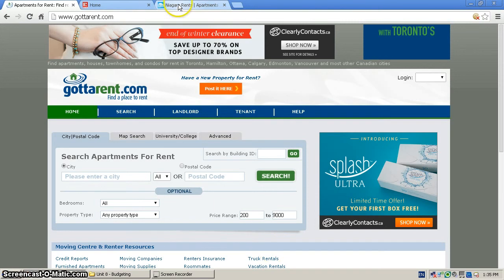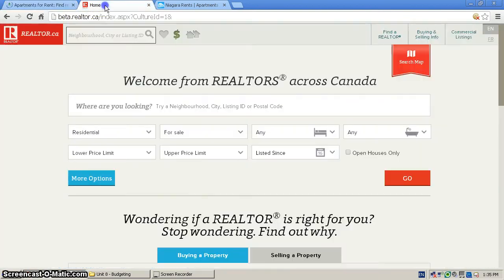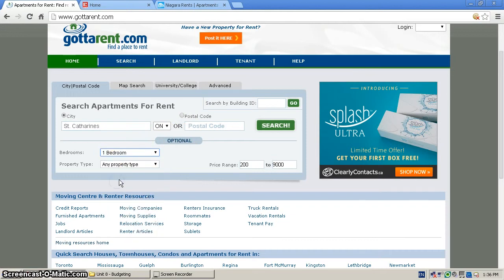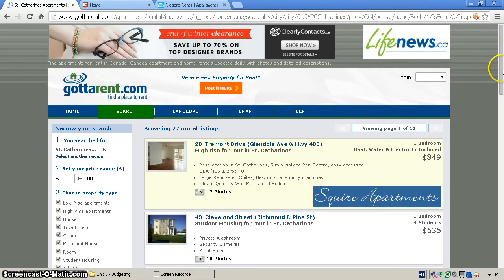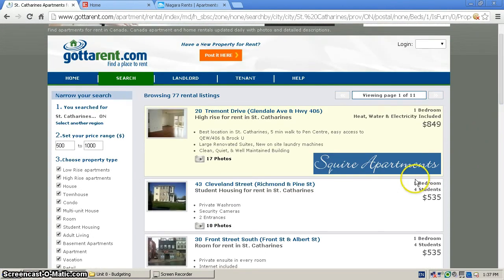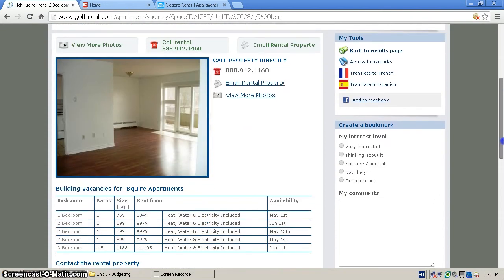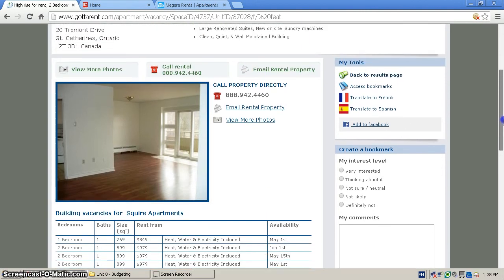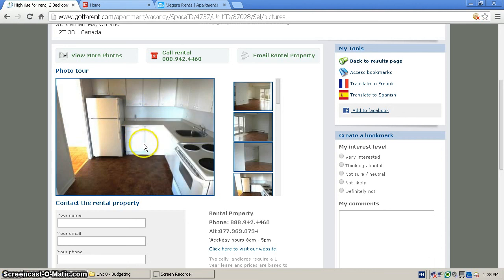8 2 Part 3a Rental Accomodation